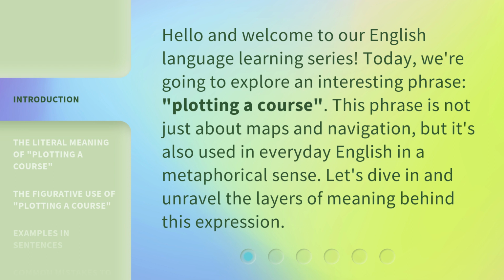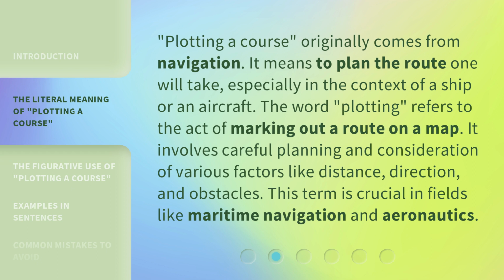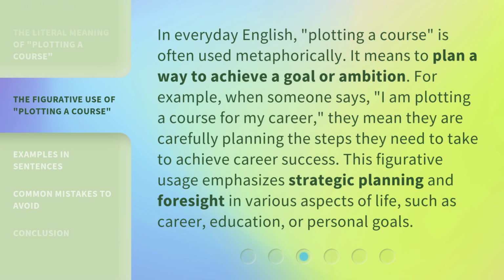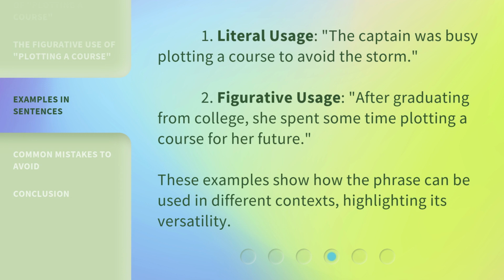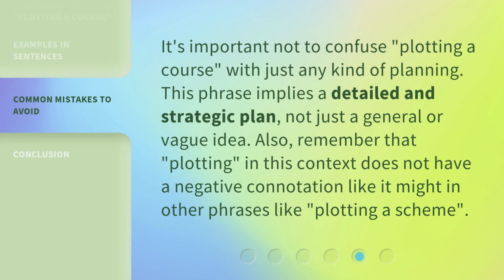Plotting a Course: Navigating the Meaning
00:00 • Introduction - Plotting a Course: Navigating the Meaning
00:30 • The Literal Meaning of "Plotting a Course"
01:01 • The Figurative Use of "Plotting a Course"
01:35 • Examples in Sentences
01:58 • Common Mistakes to Avoid